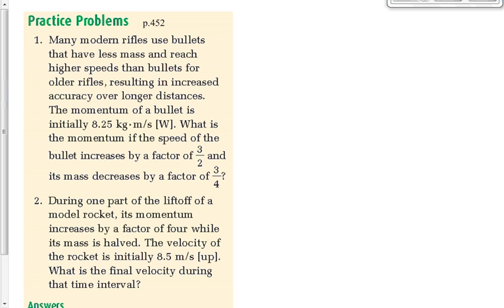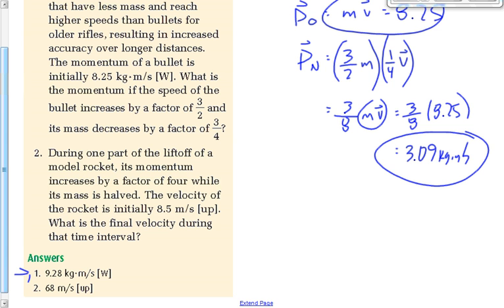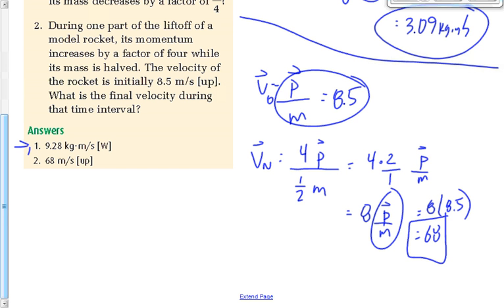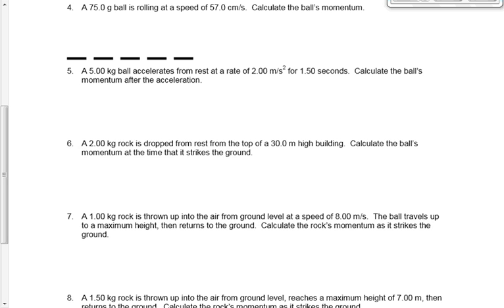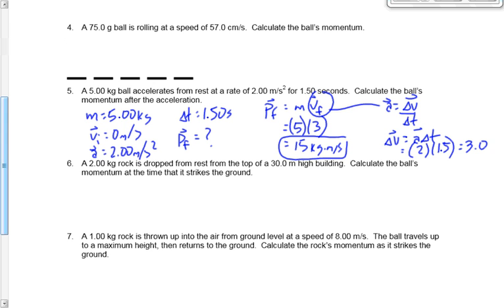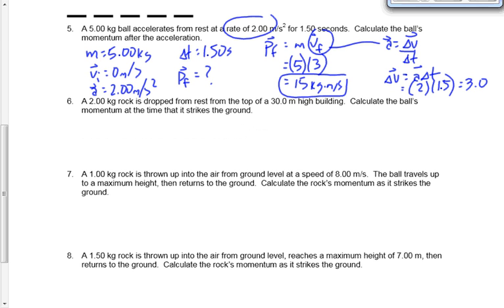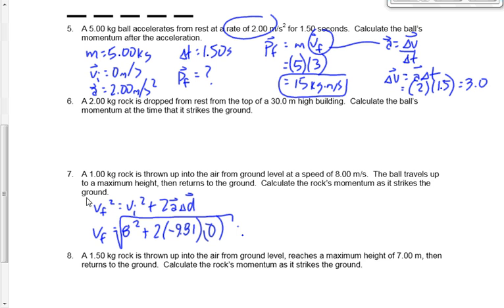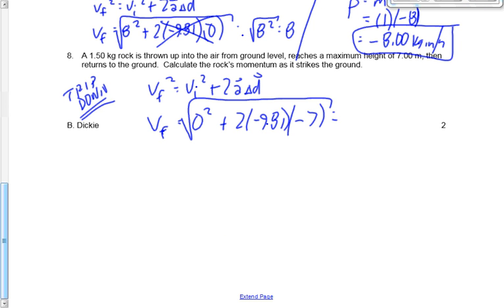(103-P3016S) Check HW (WS #1 and p.452)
Check over worksheet #1 and p.452.